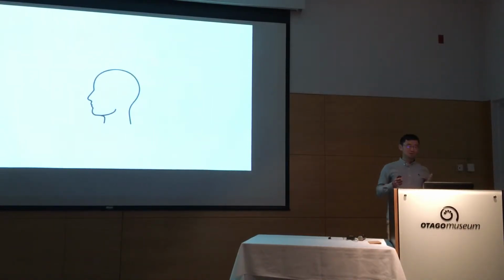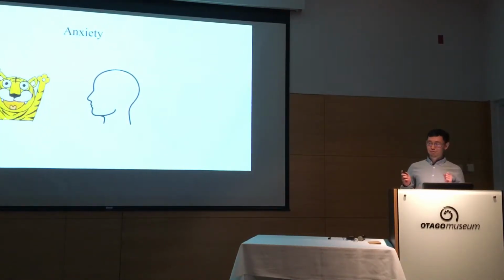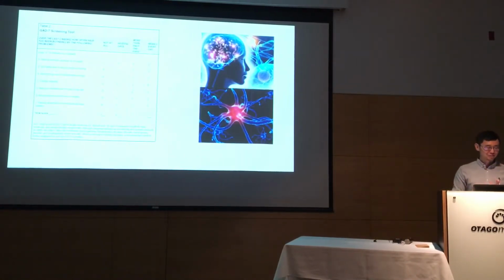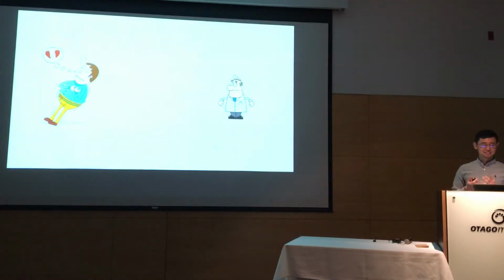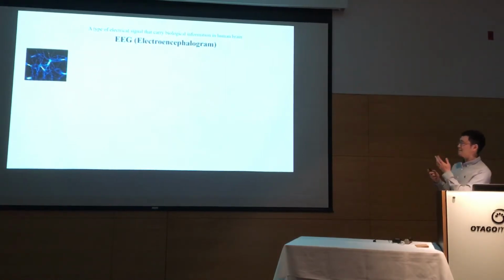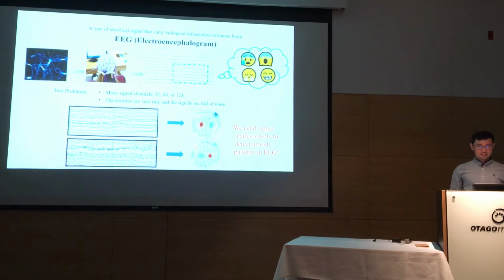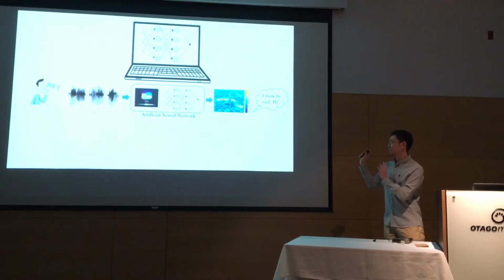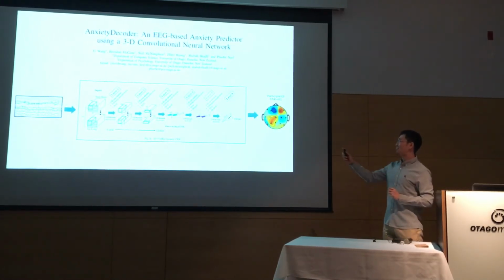David Wang’s talk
A finalist of the Otago Institute Postgraduate Travel Award 2019